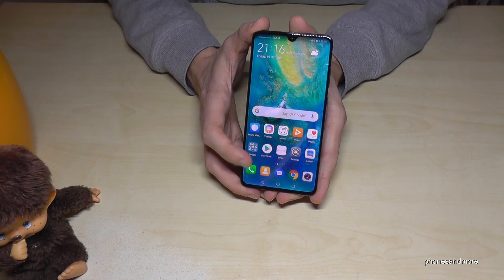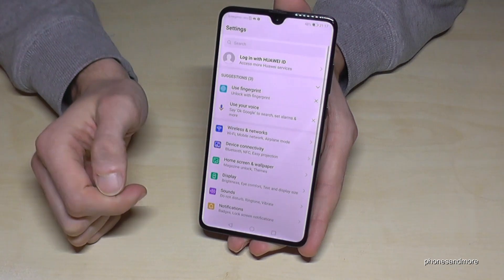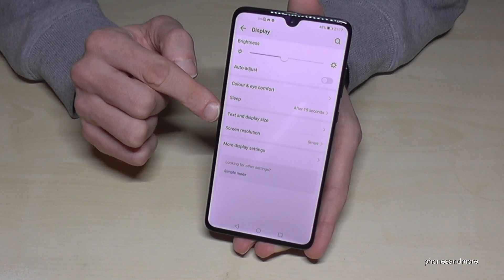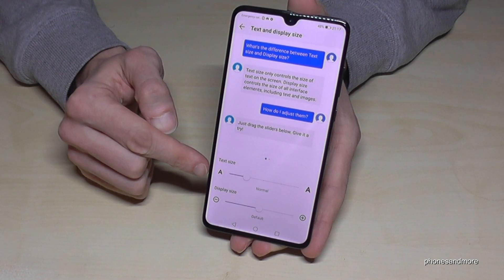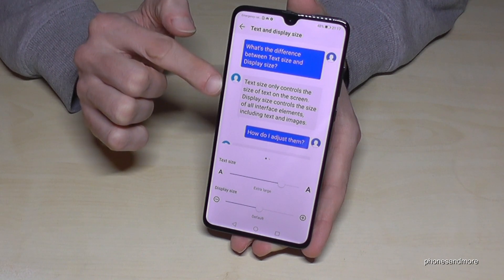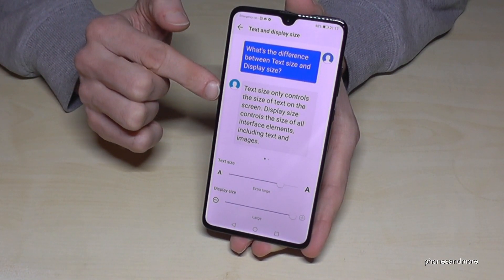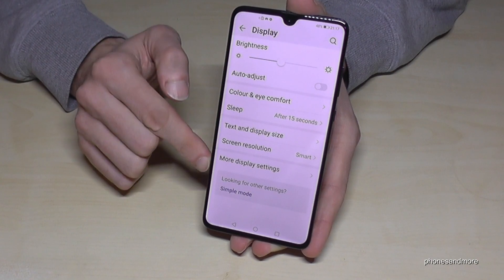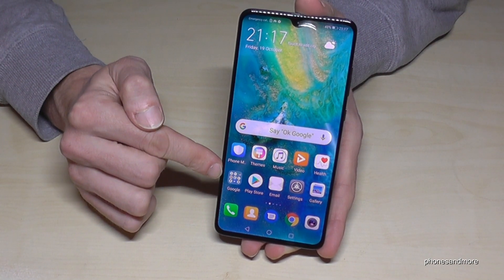Huawei Mate 20 (Pro): How to change the Text size (Font size)? Tutorial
With this video, I will show you, how you can change the Font size (Text size) of the Huawei Mate 20 and Mate 20 Pro. I have use the Mate 20 for that video.